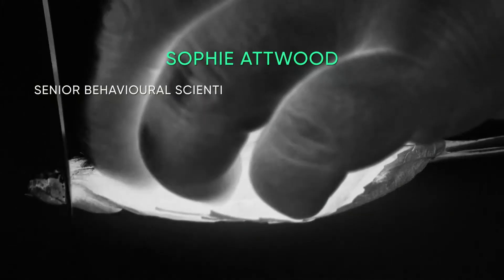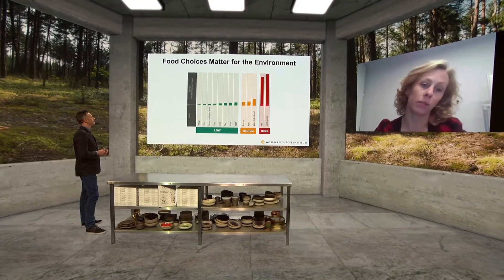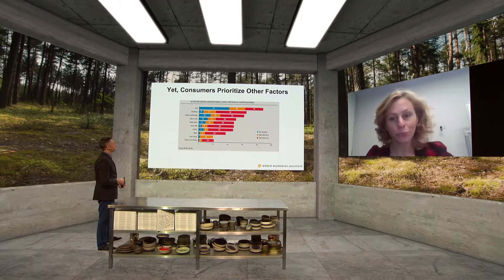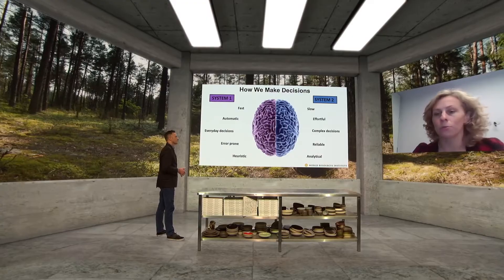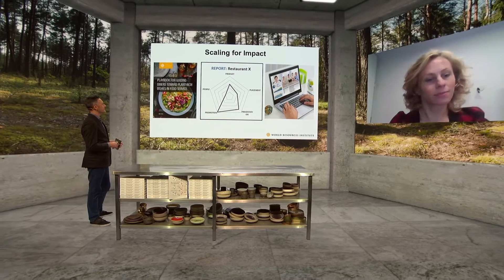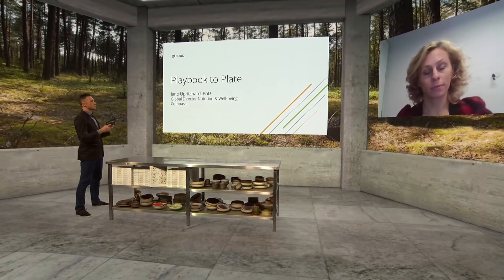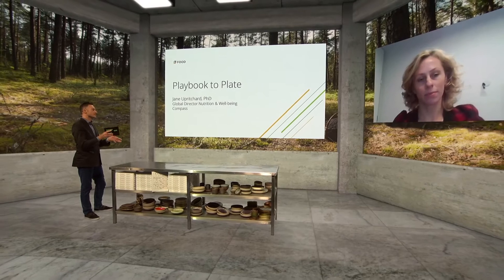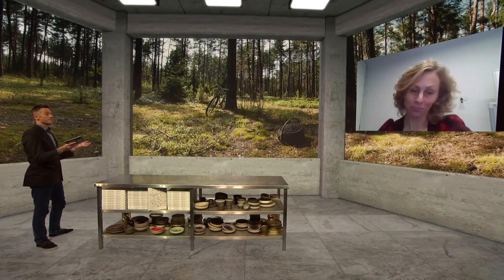Eating the Gap 2020 - “Effective strategies for adopting plant-based foods”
You are watching the recordings of Session 1.1 - as seen on Eating the Gap 2020 - Future-proof your kitchen. On November 16th Foodpairing and EIT Food organized the most immersive virtual food event ever. Relive the whole event on this Youtube Channel!

Moderator: Kevin Major
Speaker: Sophie Attwood, Senior Behavioural Scientist at World Resources Insitute (WRI)